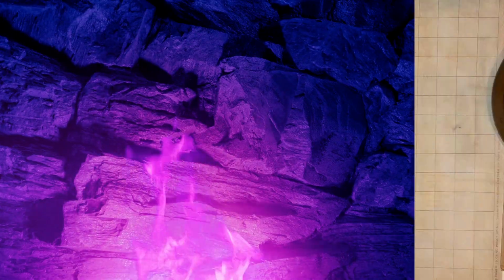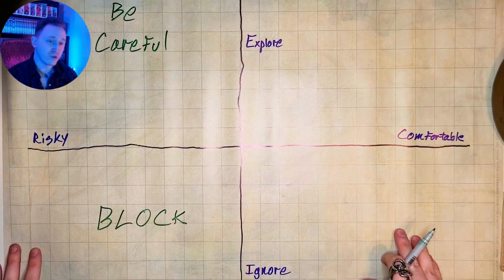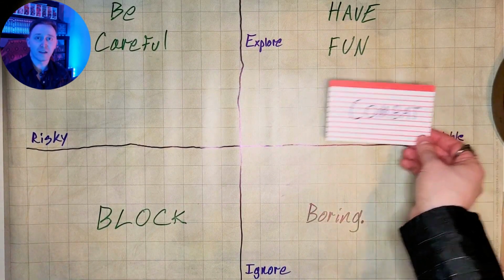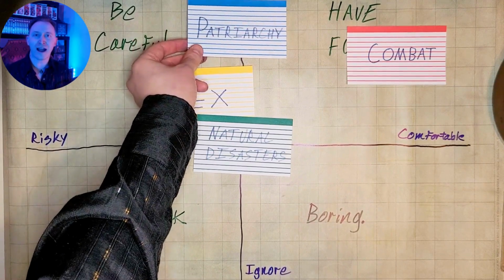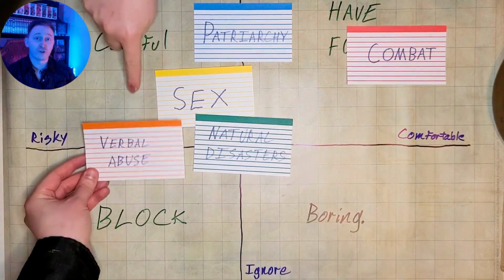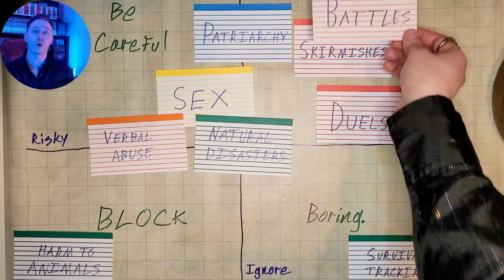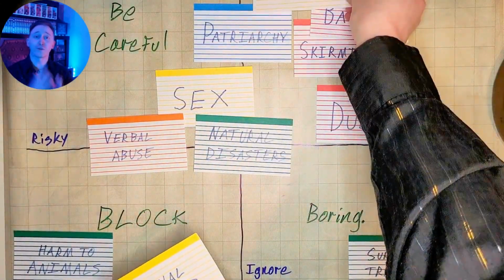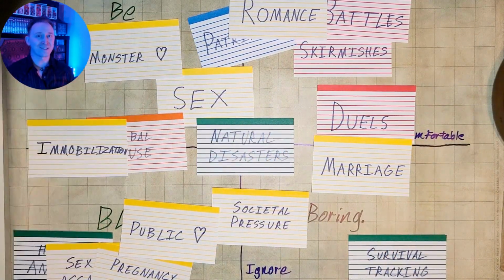The Palette Grid | ttrpg Safety Tool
Talking about a new kind of Safety Tool for D&D and tabletop roleplaying games, and why it might be more effective for your table.

(This video is not sponsored and I do not know these creators personally.  I just think their work is neat.)

Background songs used include those provided by Riot in their Creator-Safe collection, specifically from "Sessions: Diana".  Tracks include, in order:
Allem Iversom - Downwards
Purrple Cat - The Void
Xander - Differences
Allem Iversom - Waybackmachine
Suteki - Moonphase

0:00 Safety Tools Intro
1:05 The Shortcomings of Safety Tools
3:35 Police Brutality mention
4:29 You Are Not the Problem
5:01 Acknowledgements
5:30 Drawing the Grid
7:52 s3ks talk gasp oh my oh no
9:56 Customizing your Grid
11:33 Wrapping Up